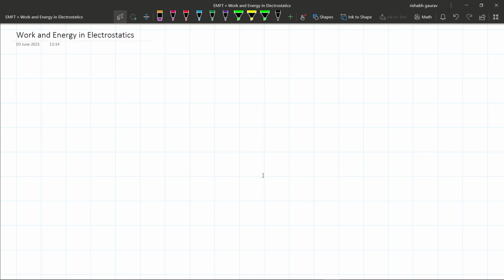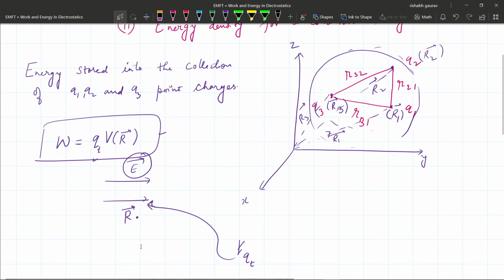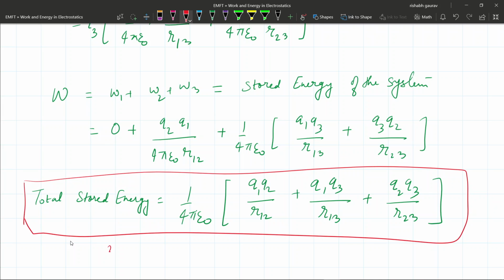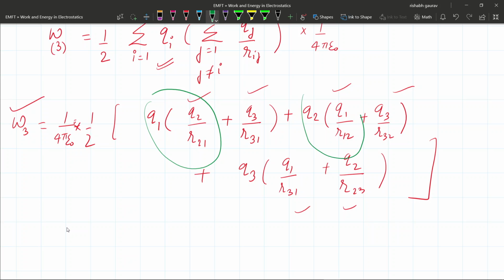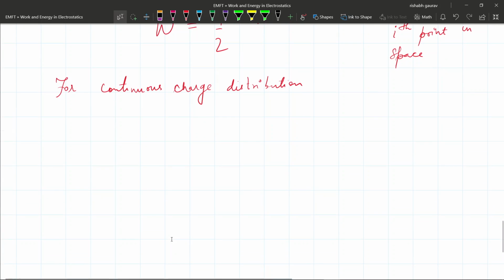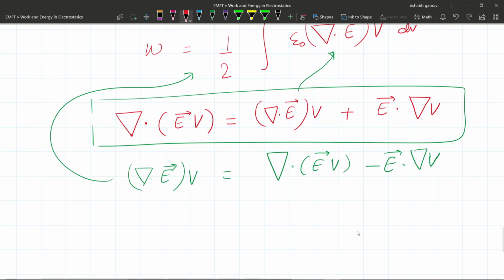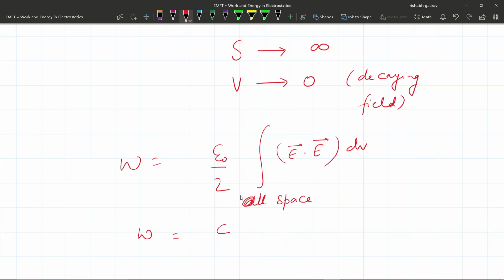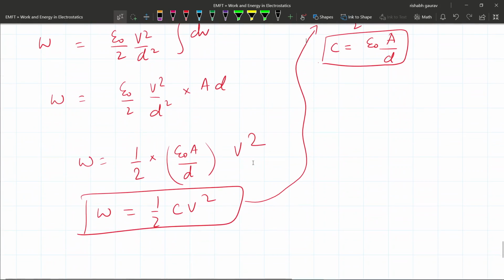Energy Density in Electrostatics